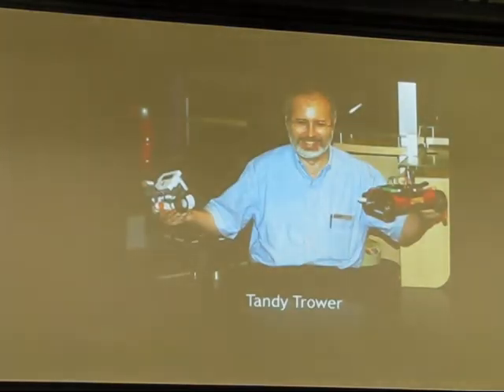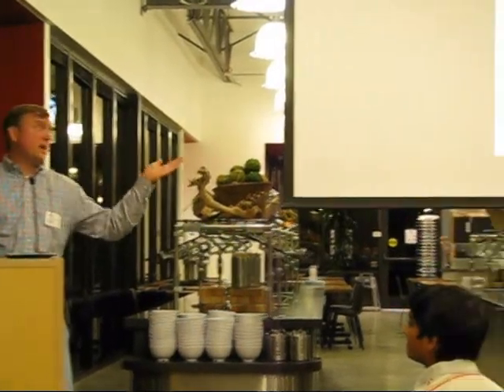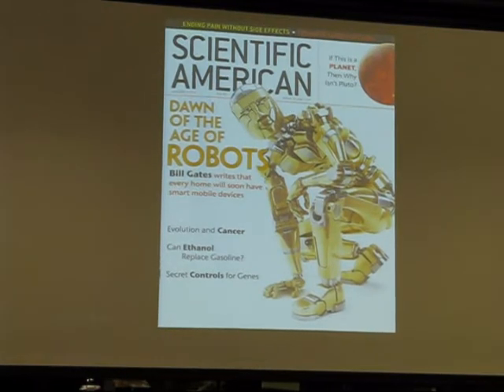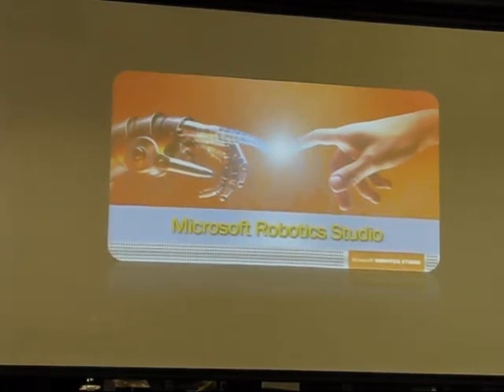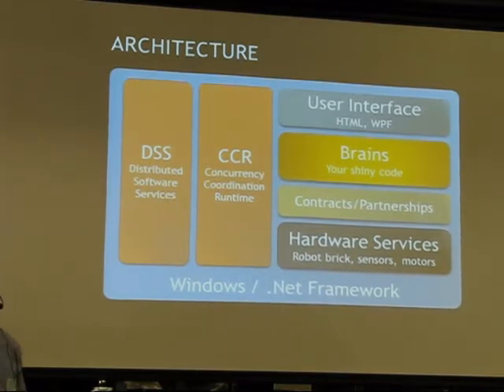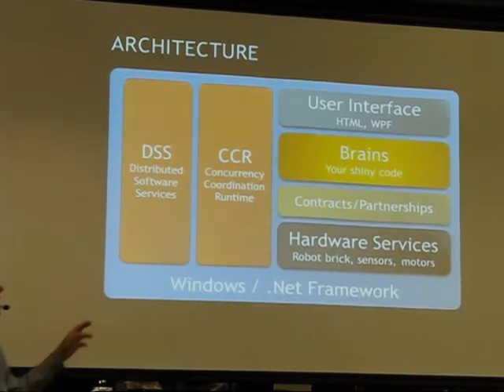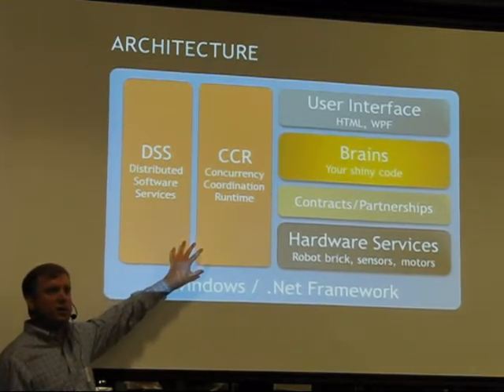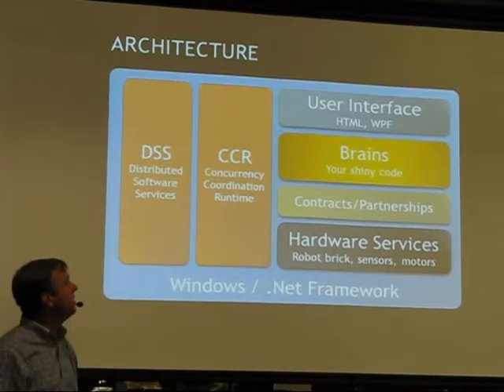HomeBrew Robotics Club Meeting Sep 2012 - Talk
An Introduction to Microsoft Robotics Developer Studio
by Arthur Wait

Microsoft entered the world of robotics development software in 2006 with their Robotics Developer Studio platform (MRDS). Built on top of Windows and the Microsoft .Net Framework, the platform is designed to simplify the complex task of writing multi-threaded, distributed software for robots. Microsoft's latest version of MRDS provides native support for the Kinect Sensor, as well as a number of new and improved features.

Arthur Wait is a Menlo Park software developer by day and a rank amateur roboticist...occasionally. He'll provide an overview of MRDS and an honest account of his experience with learning and using the platform. He'll also demonstrate a robot running MRDS, and looks forward to the inevitable follow-up discussion comparing MRDS with ROS.